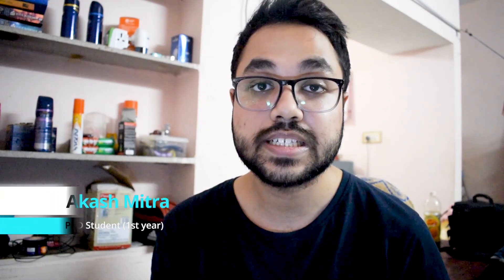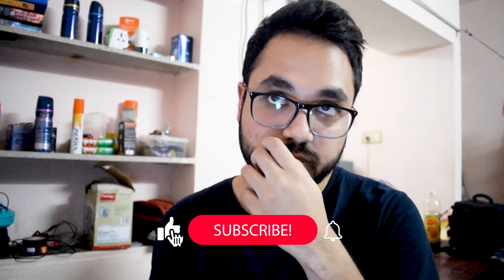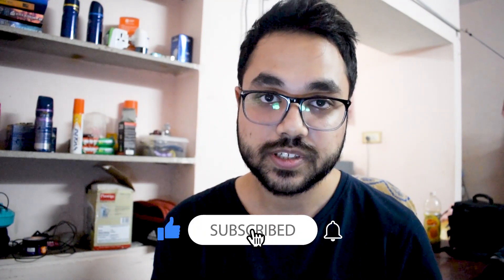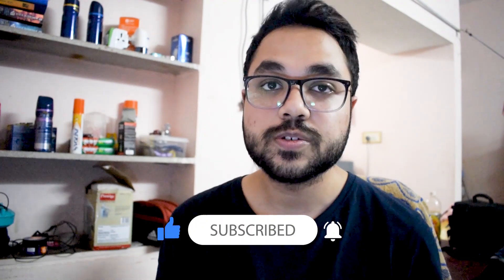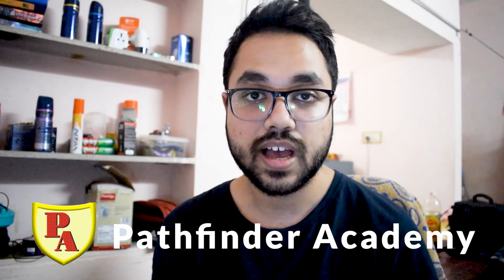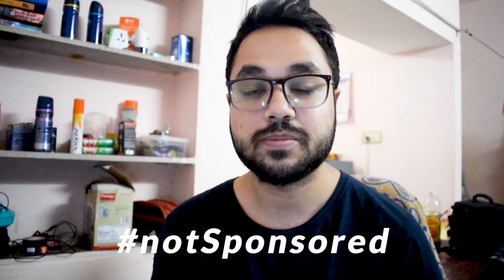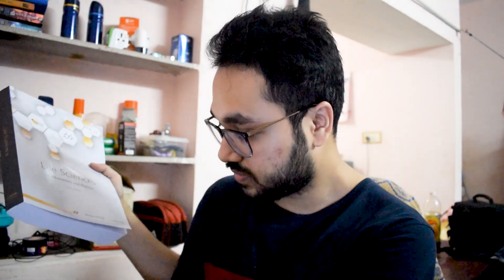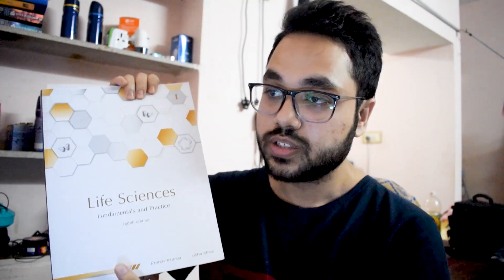Pathfinder Academy book review | Life science books | Latest edition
I'm Akash, a 1st year PhD student and a Biology Teacher. I like making videos and vlogs